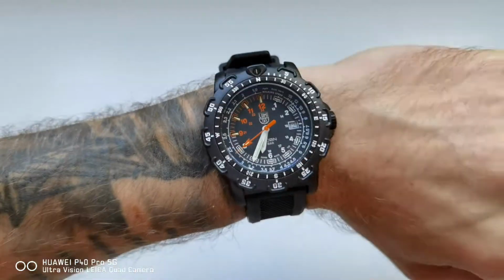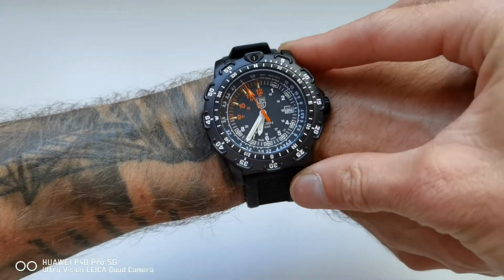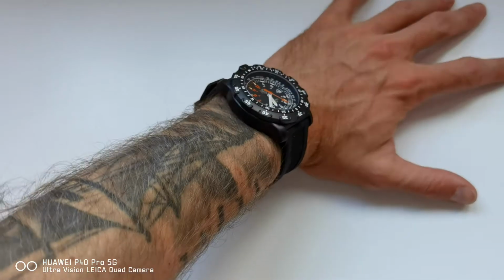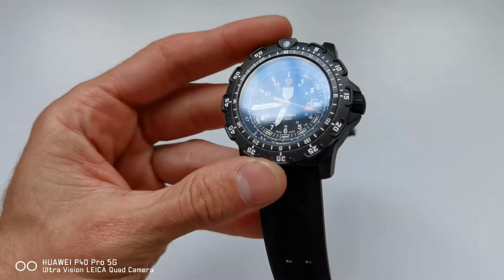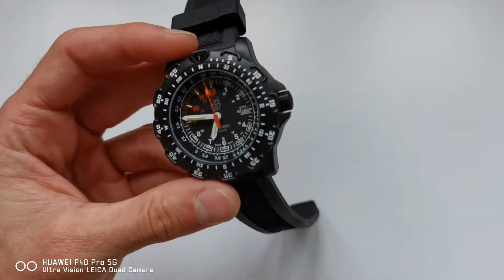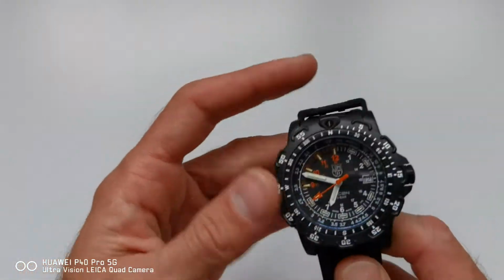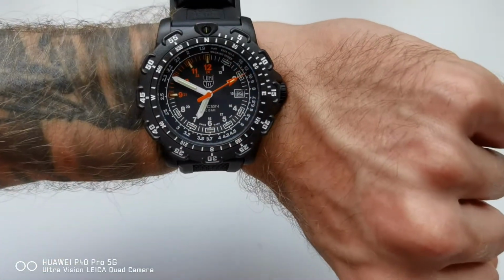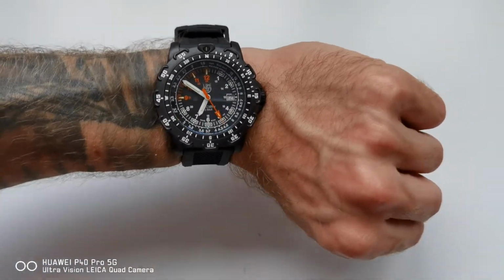LUMINOX Recon 8822 Watch Presentation Review and Opinions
Feedback and Presentation of a LumiNox Watch